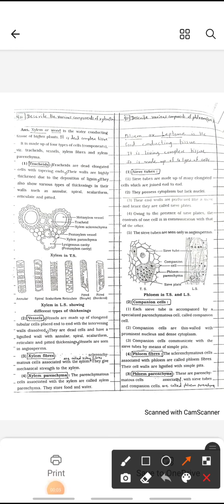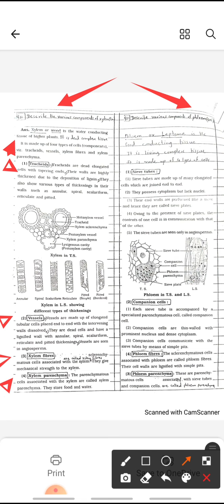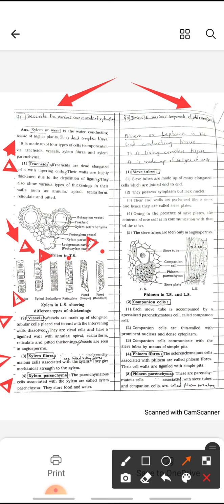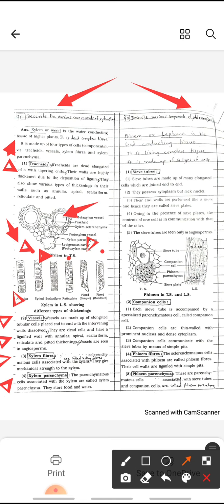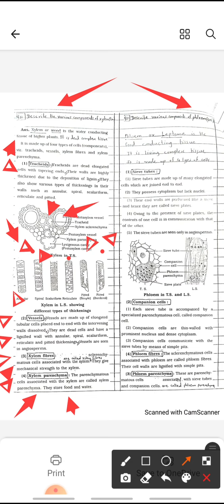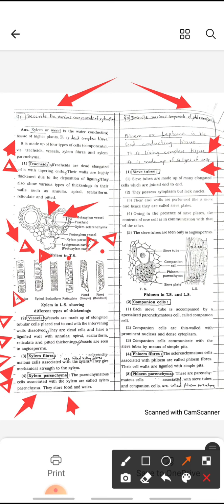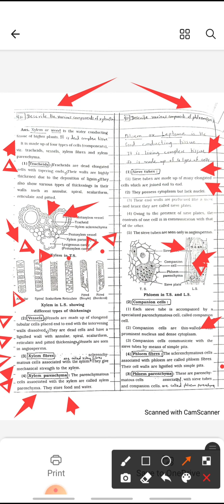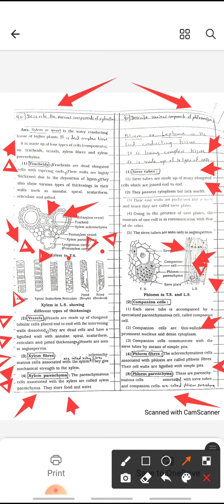Easy & Simple - Different components in Xylem and Phloem (Vijaya Patil)Kop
11th  Biology  - State board Syllabus-         Lesson no  8 -